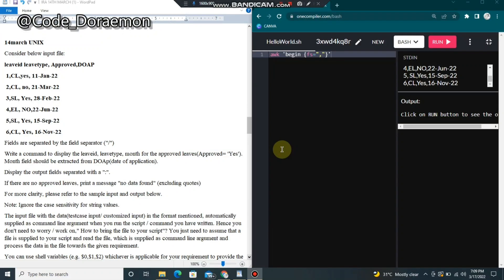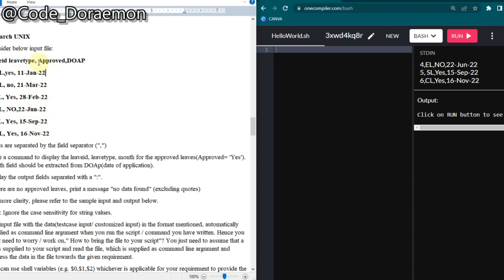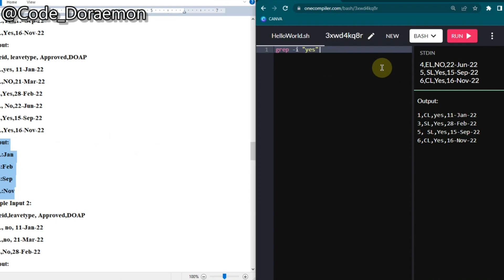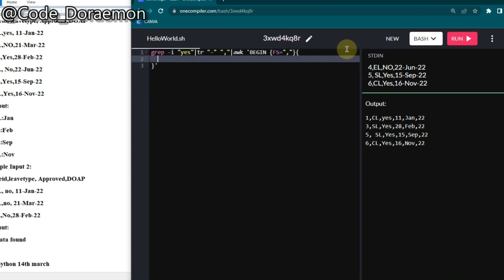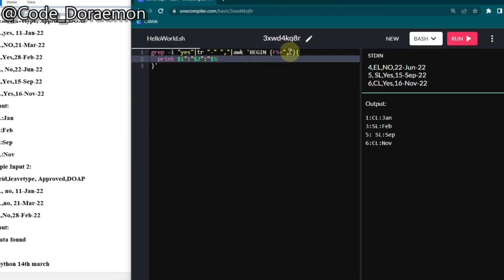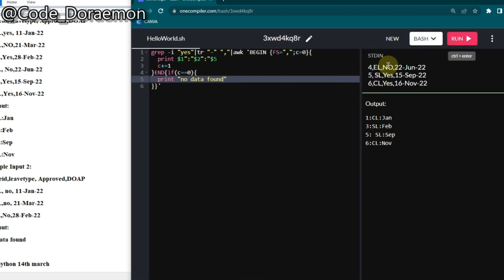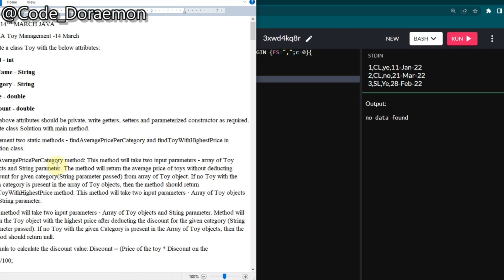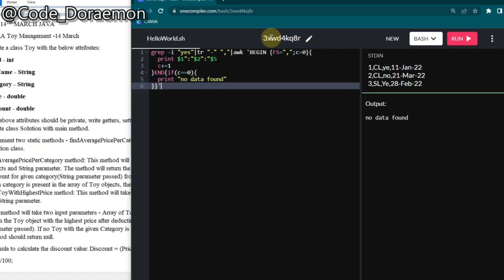fully explained |TCS IRA UNIX 14TH MARCH SOL|TCS IRA PRA CPA OPA NQT|CODE DORAEMON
tsc ira exam,tcs ira exam